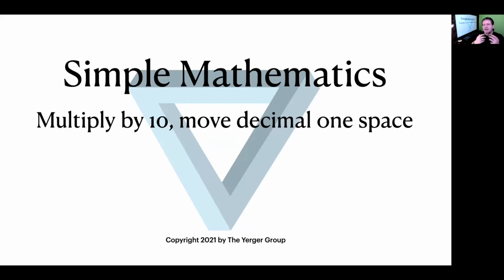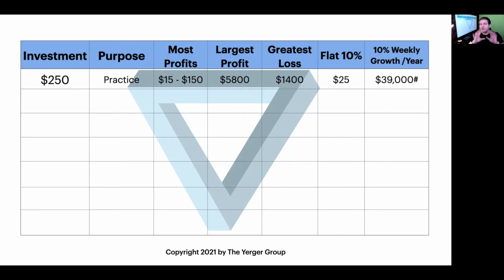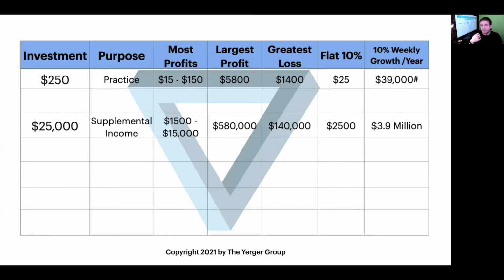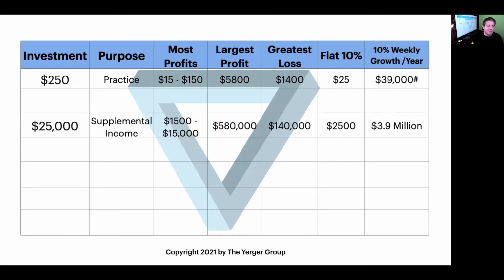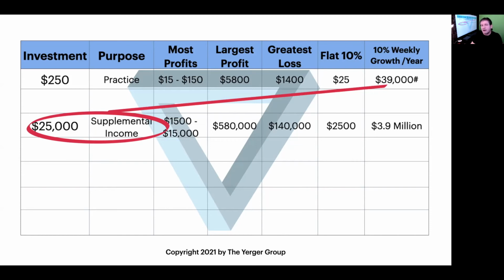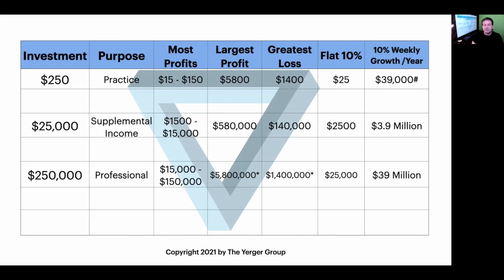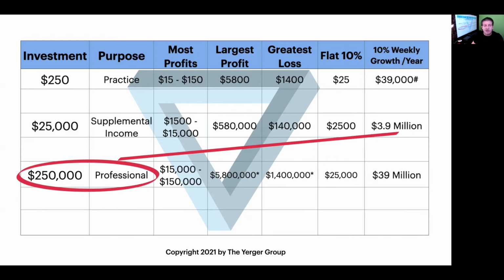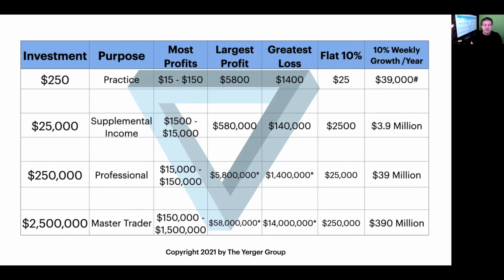250 to 2point5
Yergz describes how your Trading Mentality can consider your small, beginner $250 account as though you were trading off of a larger account balance, simply by moving the decimal point on each relevant number.  He also describes how you can realistically move from one account to the other.